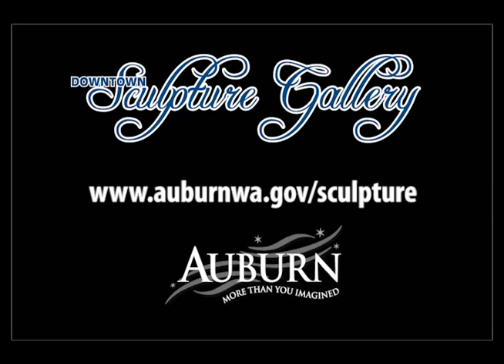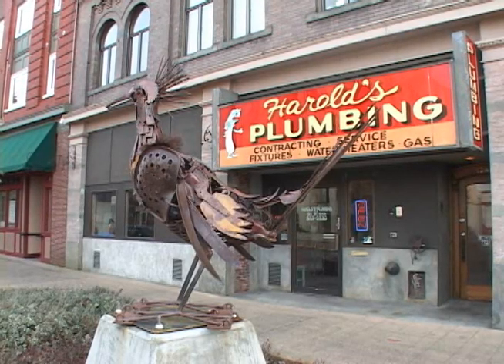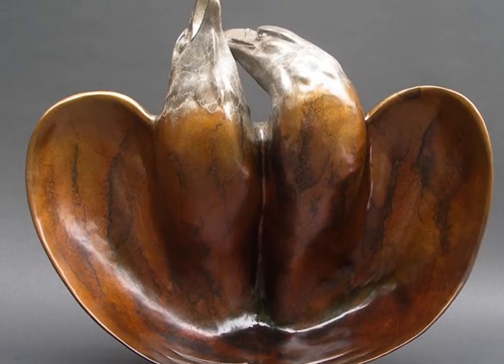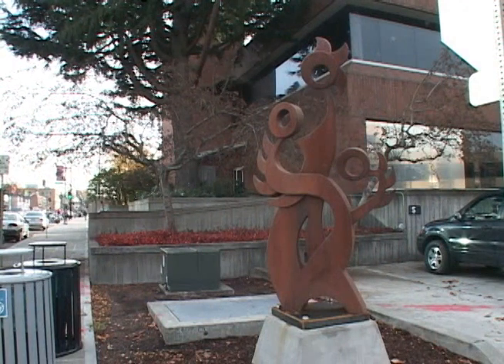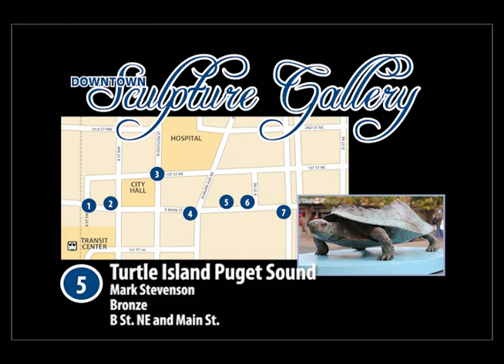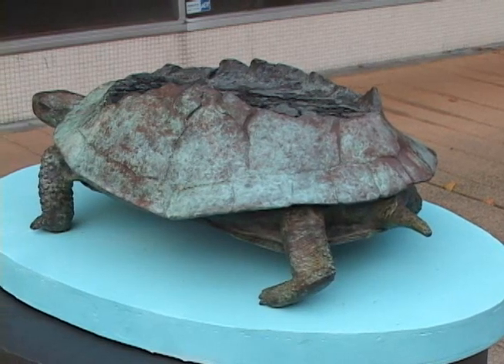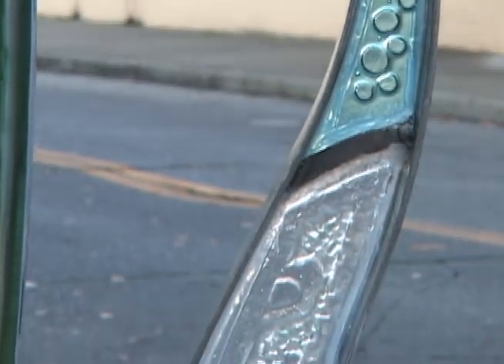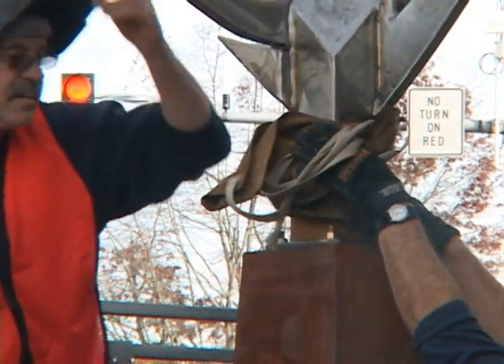2012 Auburn Downtown Sculpture Gallery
The City of Auburn's new Downtown Sculpture Gallery in the heart of downtown Auburn, showcases seven outdoor sculptures in various sizes, types and medium. Primarily located along Main street, the sculpture gallery, will rotate annually providing different artwork for Auburn residents to experience and enjoy.